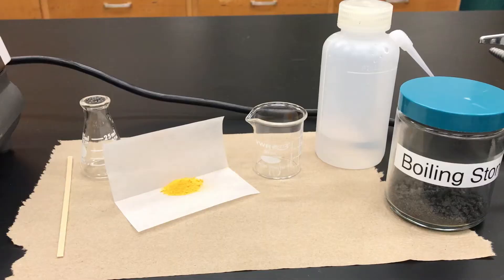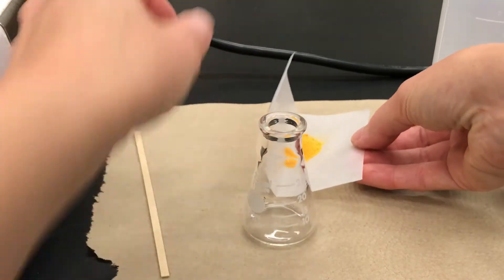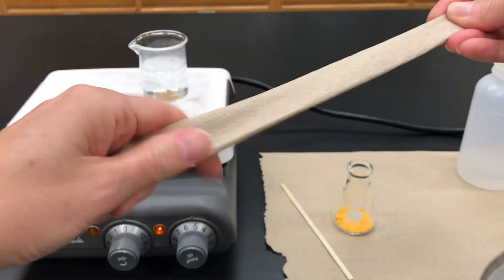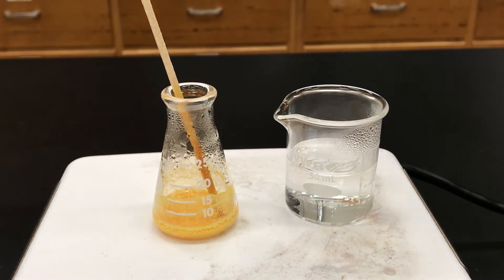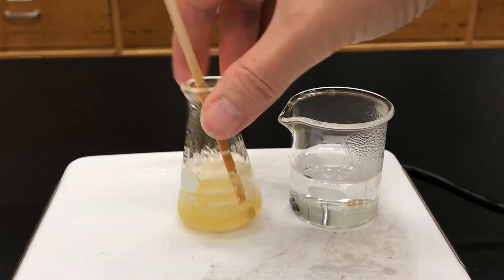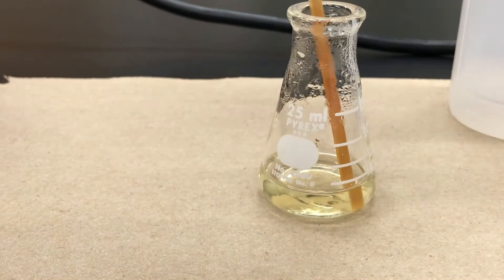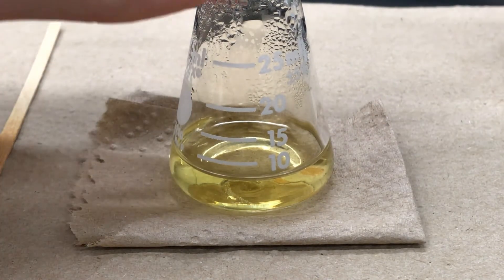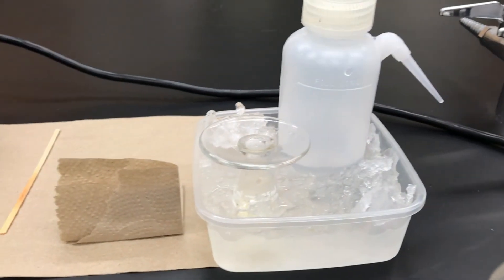Crystallization, Small Scale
This video shows the step-by-step process of purifying a solid through crystallization. A 1 gram sample of impure NBS (N–bromosuccinimide) is purified using water as solvent and a hotplate.  Techniques used include: boiling chips, boiling stick, paper towel holder, and scratching to initiate crystallization.